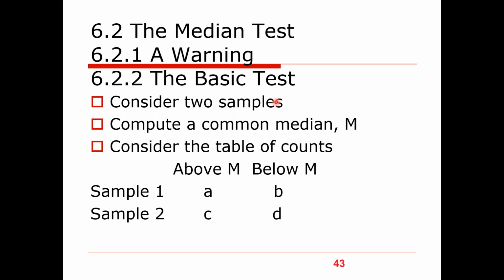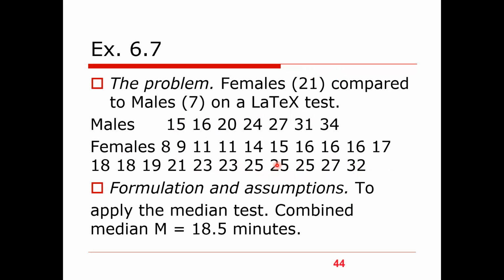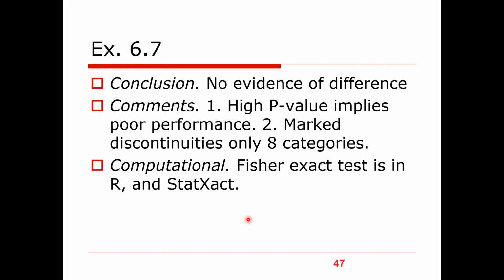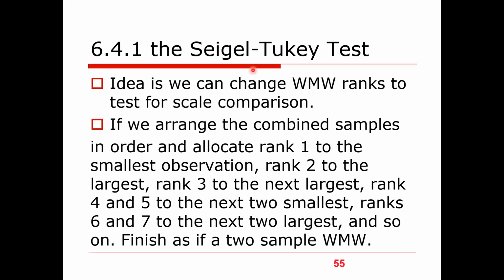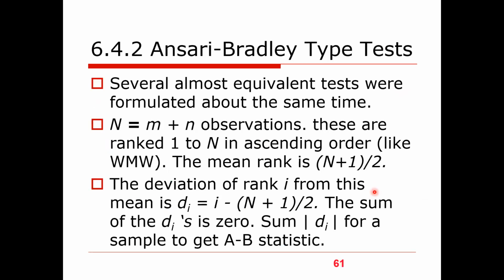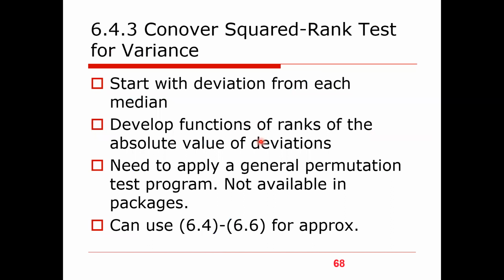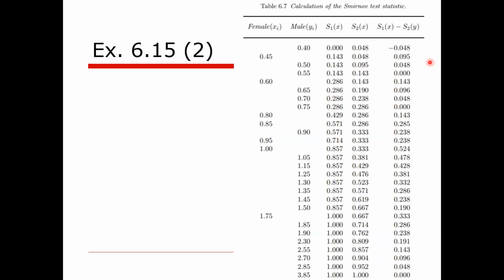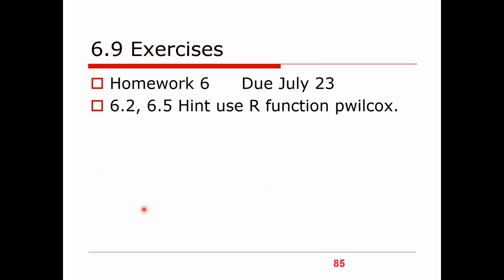Nonparametric Statistics - Ch6 Methods for Two Independent Samples - Part 2/2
Learning outcomes: Demonstrate the ability to use some methods for two independent samples for centrality tests and estimates, the median test, normal scores, equality of variance, and common distribution – can use Wilcoxon-Mann-Whitney test to compare centers, apply basic test to compare medians, use Normal scores to assess differences in two samples, use Siegel-Tukey test to compare variances, apply Smirnov test to test common distributions, and know their fields of application.